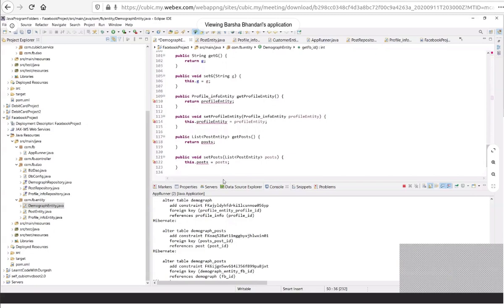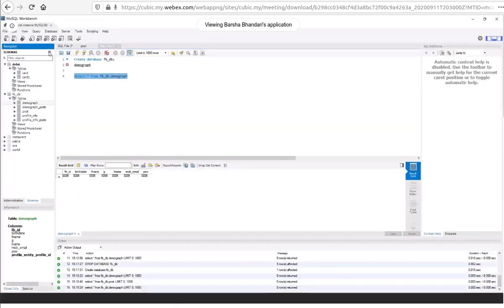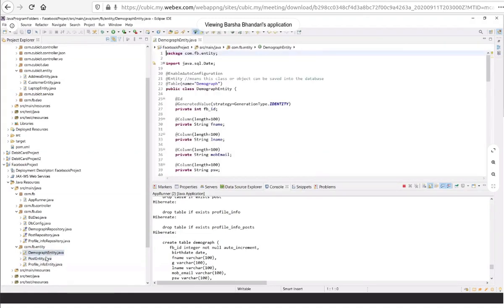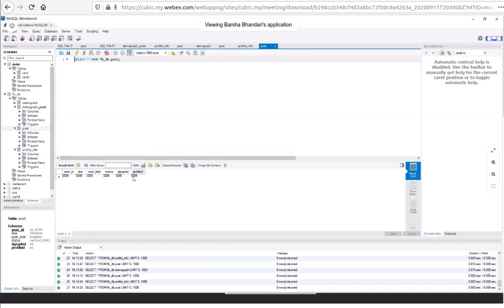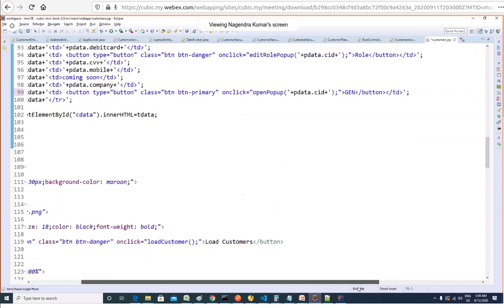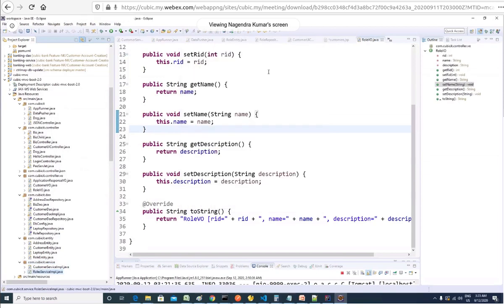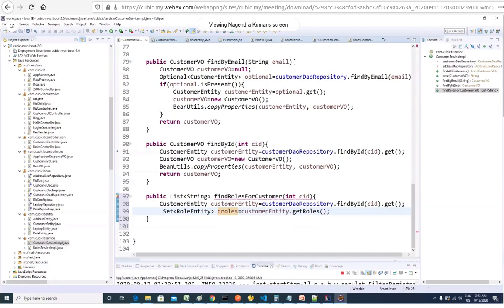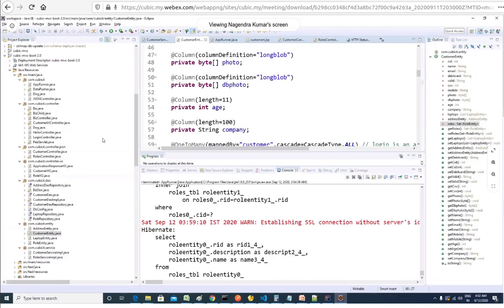Nagendra 9 11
0:40:40 -- Debugg